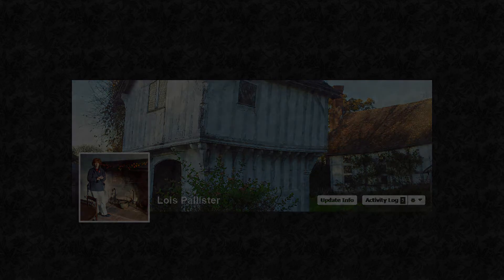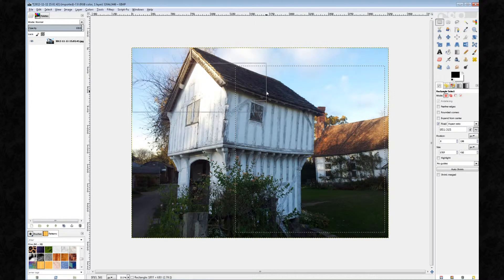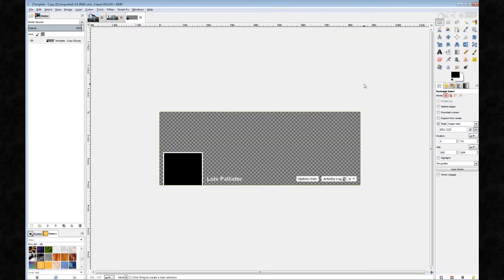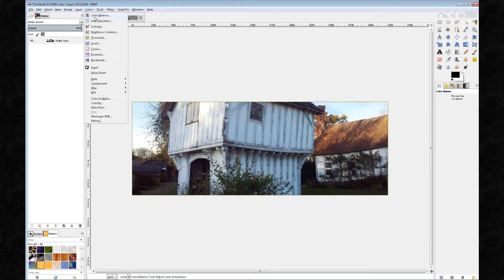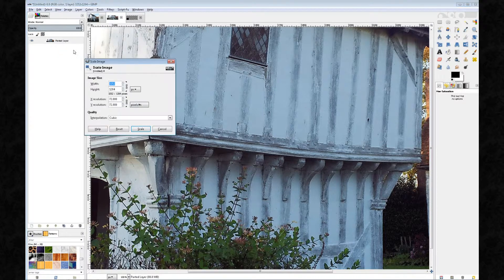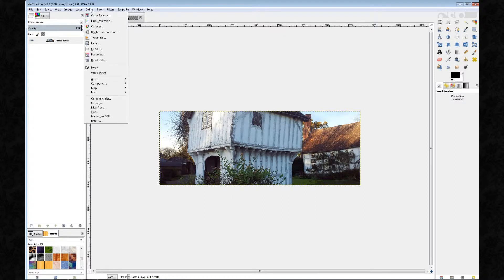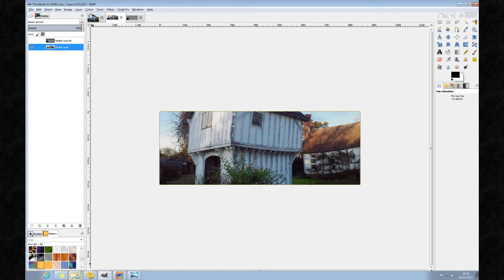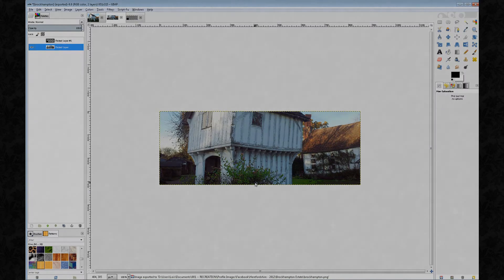Facebook Timeline Cover and Profile Image Tutorial - Using Gimp - Part 2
(Important note: To see the video more sharply and get the best from this tutorial just scroll back to the beginning after the first ten seconds or so - This should work with all videos you view on YouTube) Read on for details of this video:

Part 2 of a 6 part tutorial aimed at the complete novice at graphics editing.

Start learning the basics of using the great FREE graphics editor, GIMP as you create great timeline cover and profile images for your Facebook page.

Covered in Part 2
Create a simple timeline cover image
Gimp:
Right click to ‘Edit with GIMP’
Rectangular Select Tool – using the Aspect Ratio feature
Color Balance – Edit colours in Shadows, Midtones and Highlights
Hue Saturation Tool – Edit hue, lightness or saturation of colours
Scale Image – reducing the size of an image with aspect ratio preserved
Sharpen – a filter to add sharpness to an image
Brightness and Contrast – edit brightness and/or contrast of the image
Copy – Paste as a new layer
Export finished image

In Part 3 you will create your first custom profile images and learn how to remove yourself from the background of an image and place yourself onto any other background.